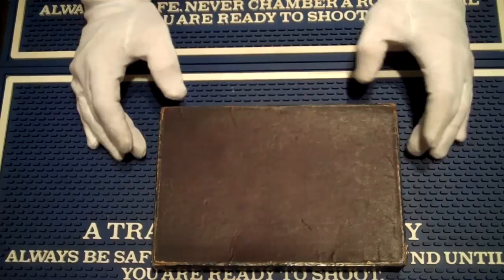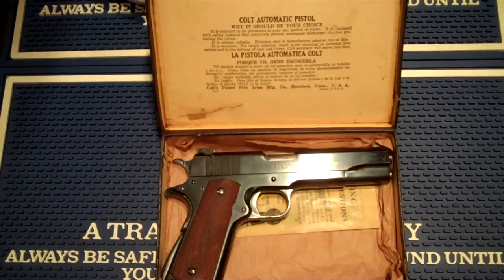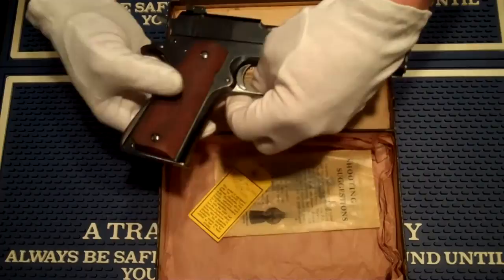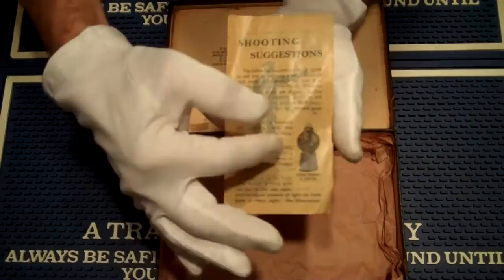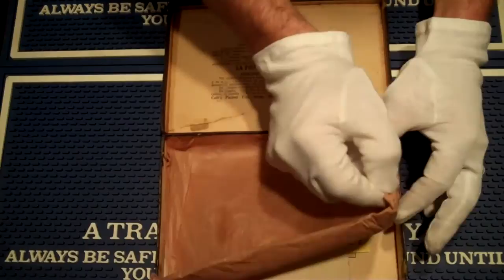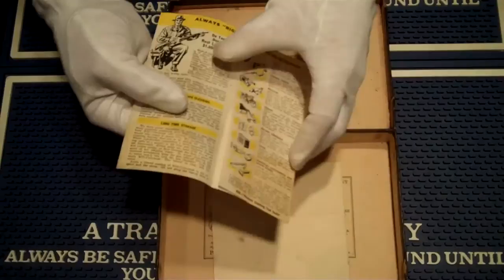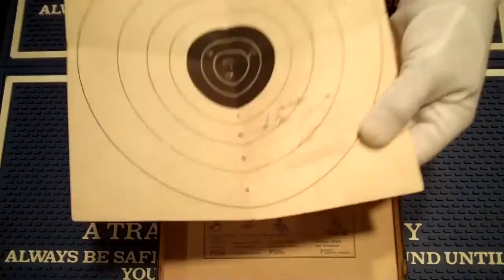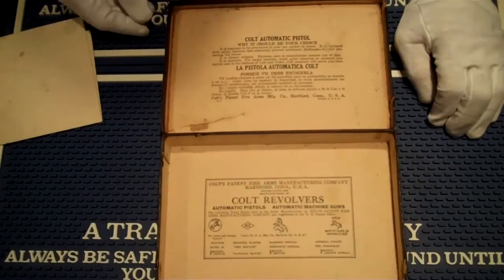Save those boxes!!! Colt Service Model Ace .22 LR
Colt Service Model Ace .22 Caliber.  Shipped in 1940, this Ace still has the original box and all of the papers that came with the gun.